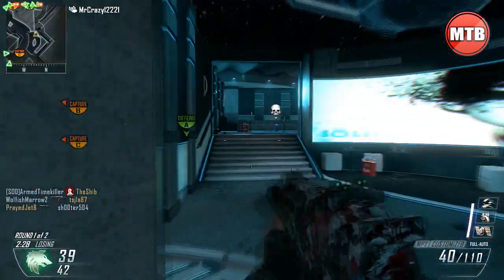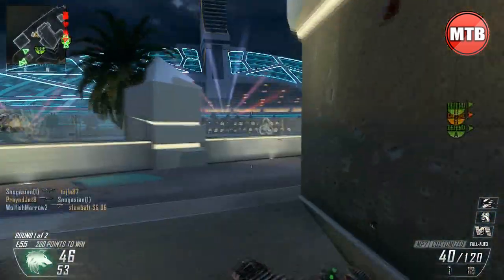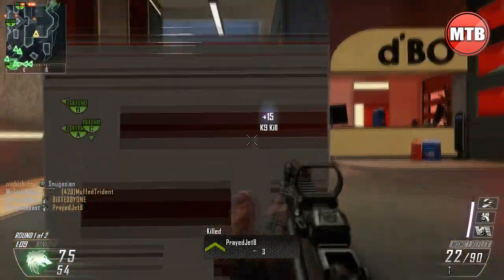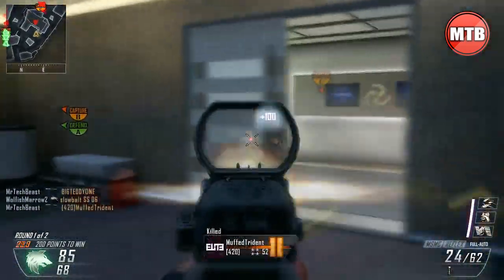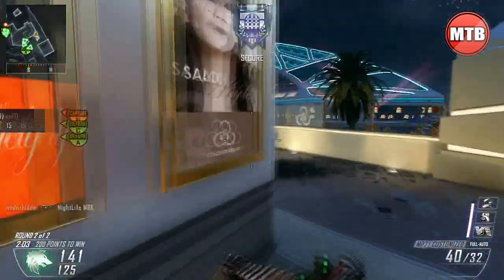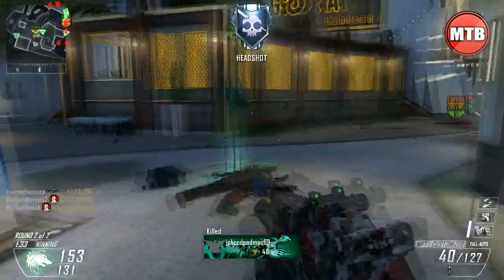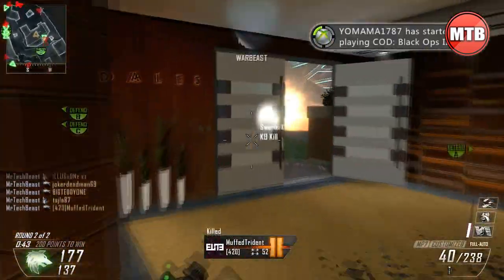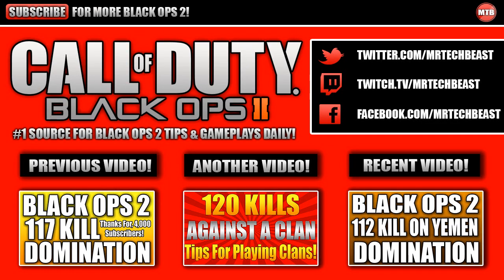Black Ops 2: 104 Kills On Plaza! - 6 MAN C4! - How To Get High Scorestreaks - Call Of Duty:Gameplay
Call Of Duty Black Ops 2 GAMEPLAY - 6 MAN C4!